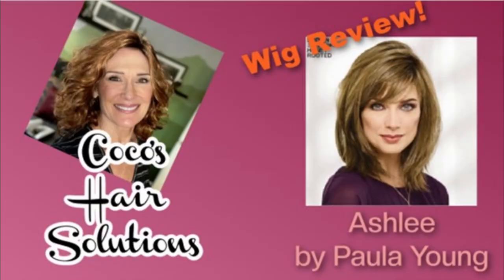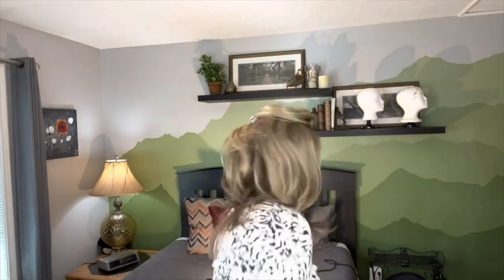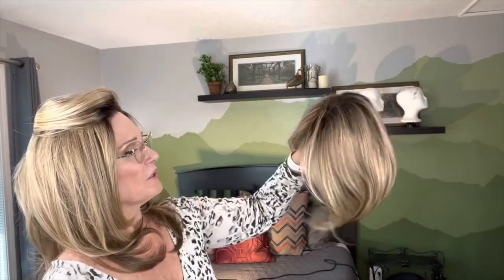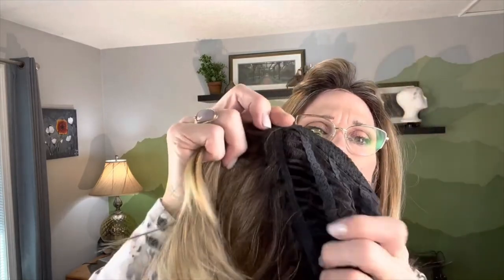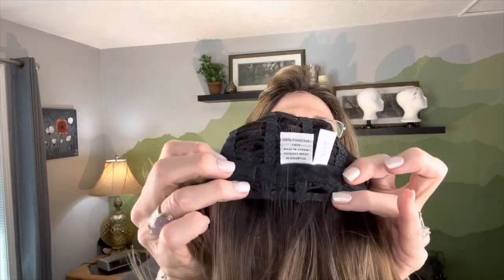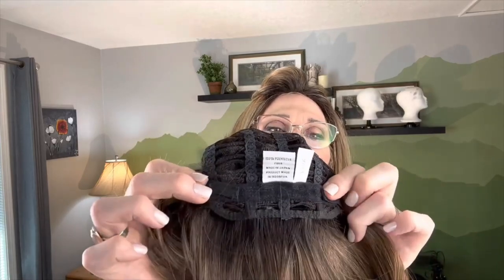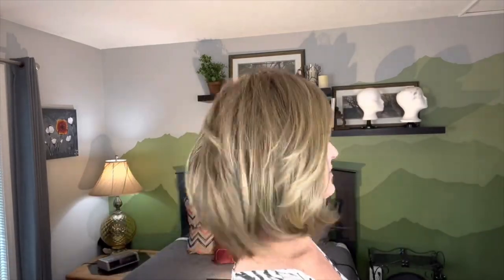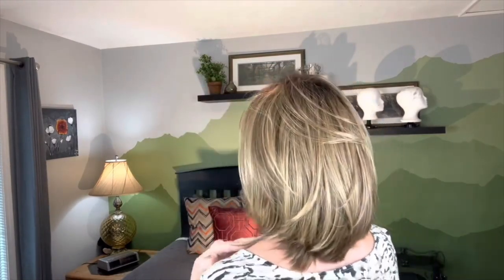ASHLEE by Paula Young in the color 10/26#6 Buttered Toast Rooted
This video will review the wig ASHLEE by Paula Young in the color 10/26#6 Buttered Toast Rooted.

We will review cap construction, color, styling tips and wig care.

The wig I am wearing at the beginning of the video is VersaFiber Heidi in the color Buttered Toast Rooted.

MY MEASUREMENTS:
Circumference: 22”
Front-to-Nape: 14.5”
Ear-to-Ear (TOP): 13”
Side: 8.5”
Nape (Occipital to hairline): 3.5”
Widow's Peak to Chin: 8"
Ear-to-Ear (BACK): 12”
Ear-to-Ear (FACE): 12”
Ear-to-Collarbone: 8”

The following are links to the products I may  have referred to in my videos:
💚 Handheld Steamer to Recondition Wigs